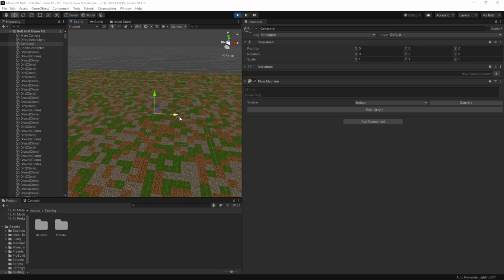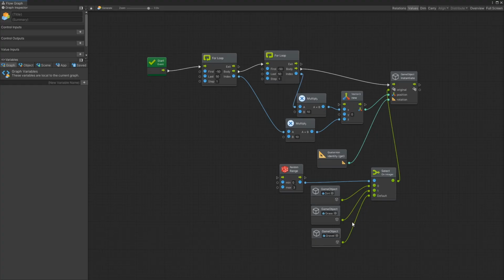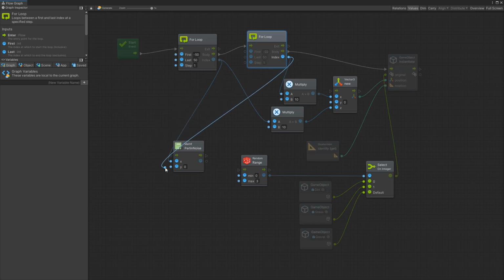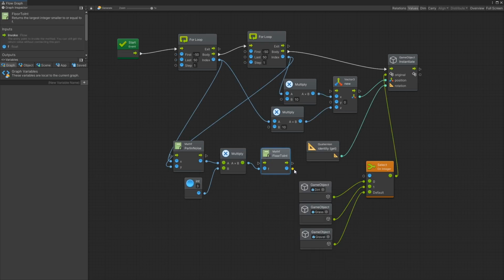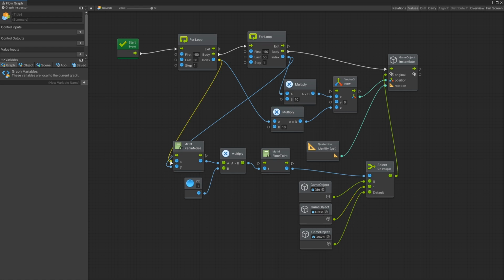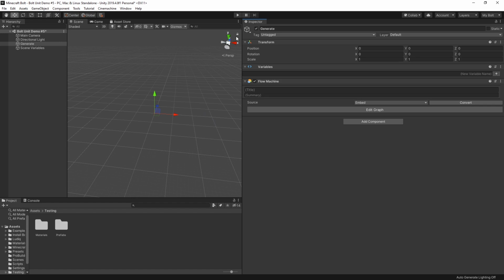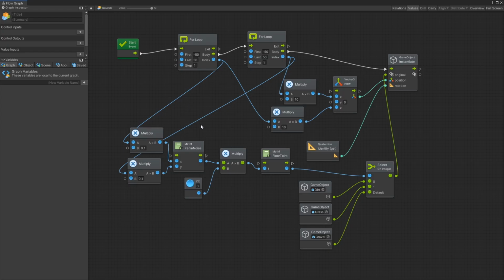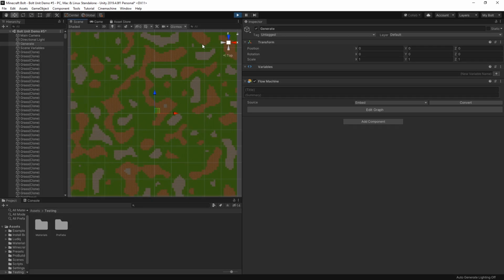How to Use Unity-Bolt Units #5 - Perlin Noise - Procedural Generation (Visual Scripting)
How to use Perlin Noise in your Unity Game!